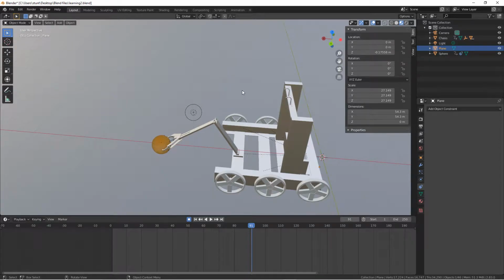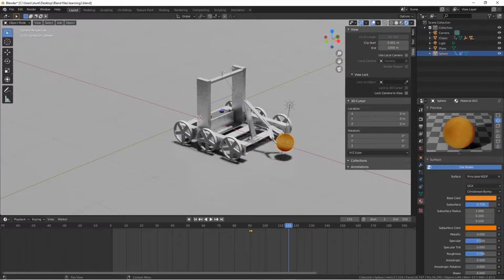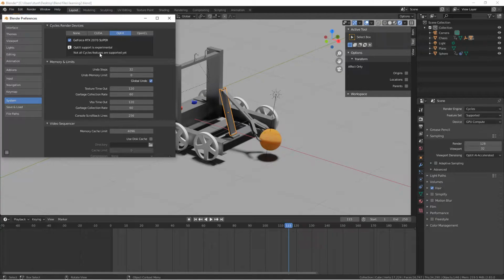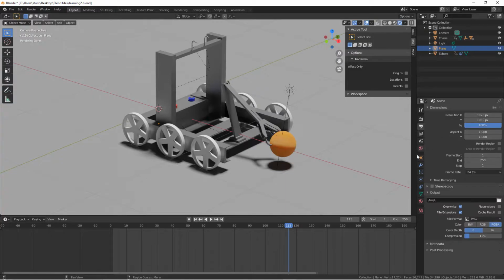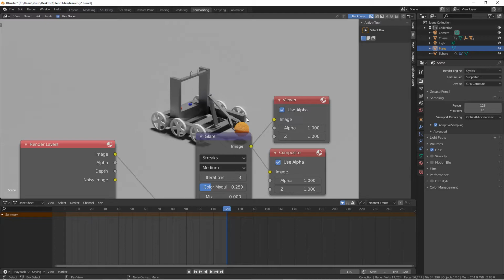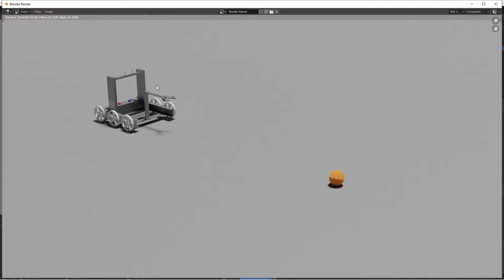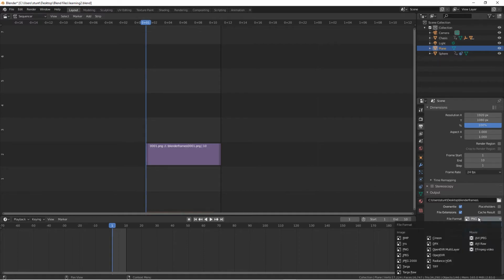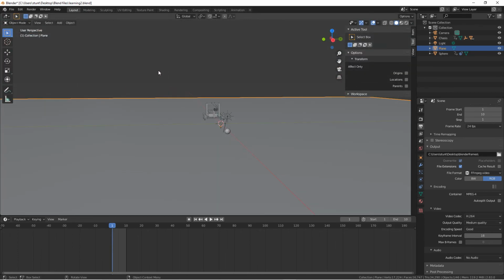Blender Tutorials. Learn Blender Episode 9 (Part 2)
In this Video series you will learn how to use blender to make a robot animation.